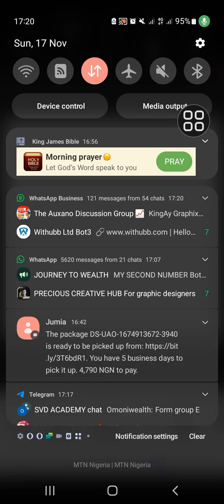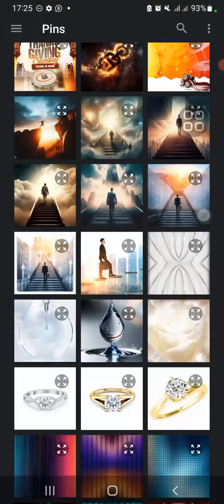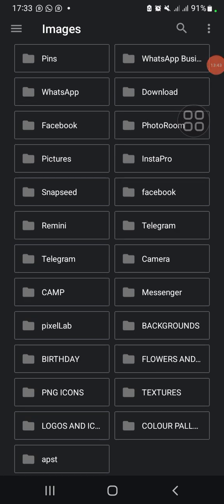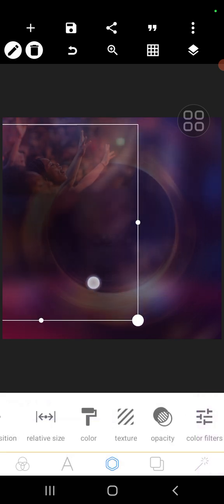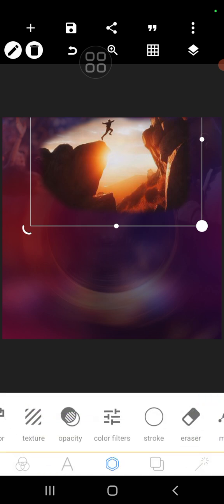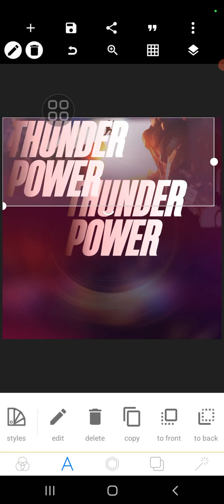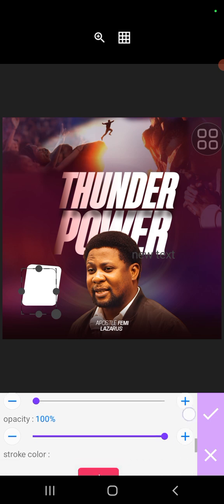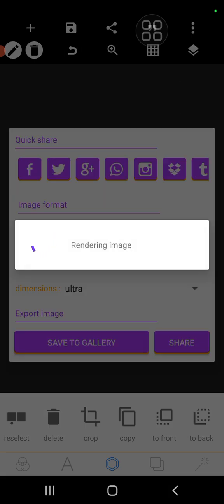MASTER BACKGROUND MANIPULATION AND BLENDING! CREATE A STUNNING CHURCH DESIGN PROJECT!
Join the WhatsApp group below and get the 2000 premium apps link from the group description.